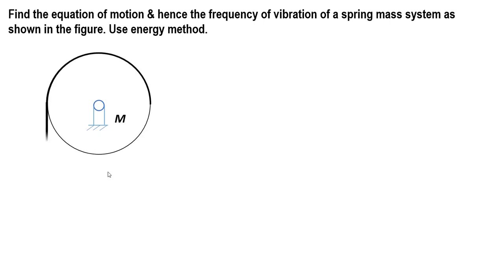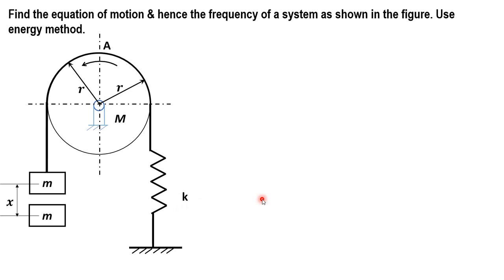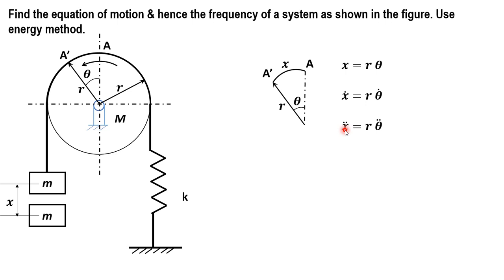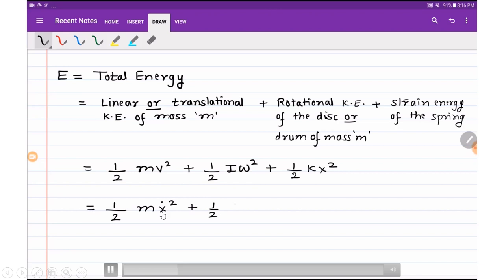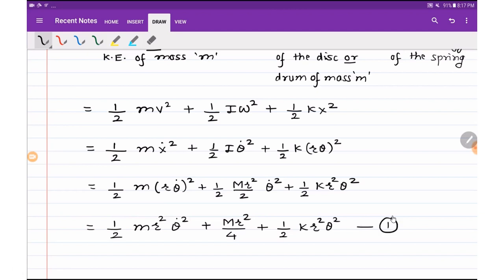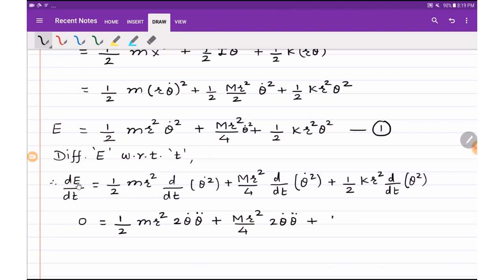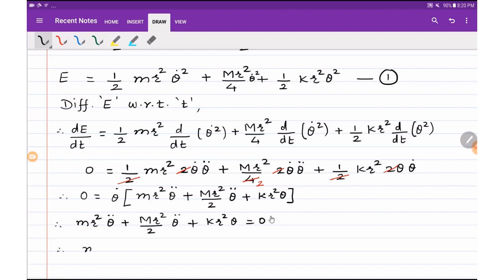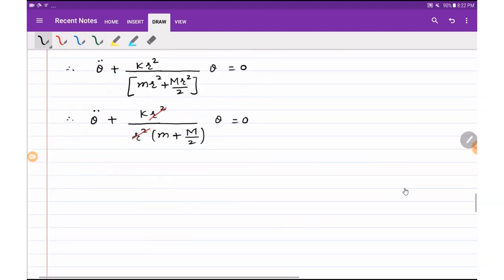Lecture 4 | Natural frequency of vibration of a spring mass system - Part 2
This video explains how to find natural frequency of vibration of a spring mass system.
Energy method is used to find out natural frequency of a spring mass system.